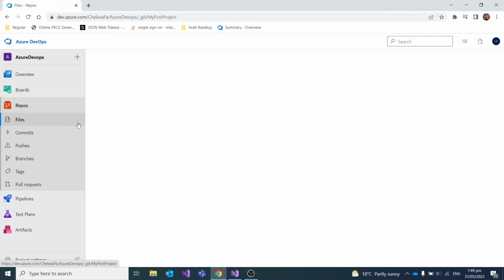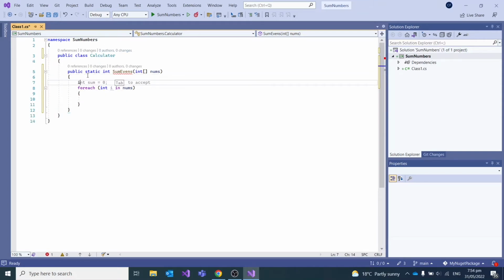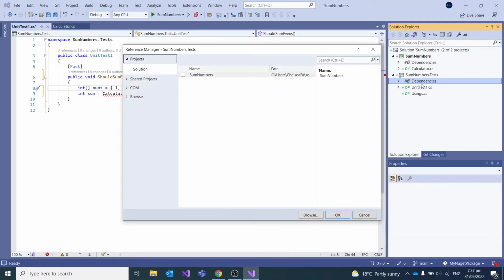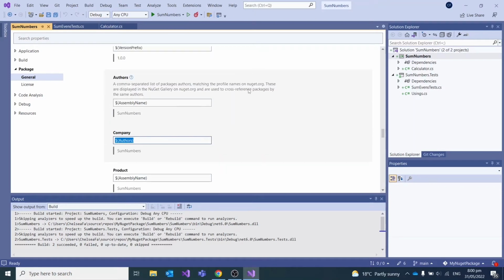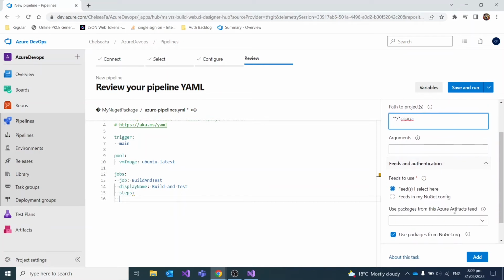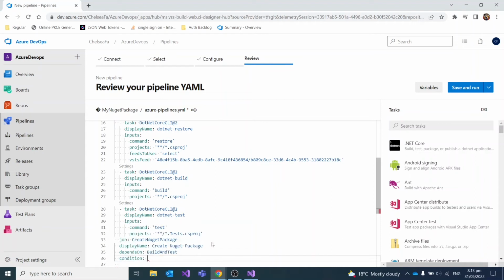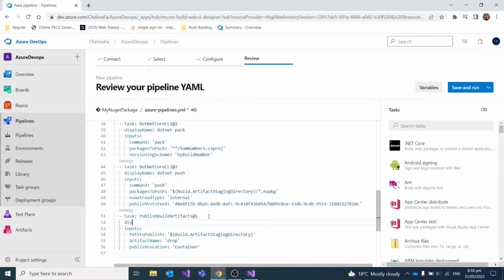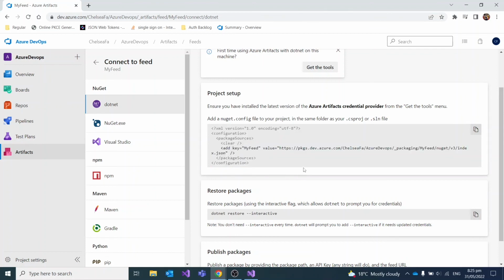How to Create and Publish a NuGet Package to an Internal Feed using Azure Devops Pipelines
Hi everyone!

Today I am going to show you how to create a NuGet package library and automatically build, test, pack and publish it to an internal NuGet feed using Azure Devops build pipelines. I will take you through the steps from repo and feed creation, to library and test creation, all the way through to automating the packing and publishing of the NuGet package via an azure devops pipeline with automatic versioning.

I will then describe how to connect to the feed from visual studio or another project or solution.

// PRODUCTS USED
I use the following products in the creation of my videos: